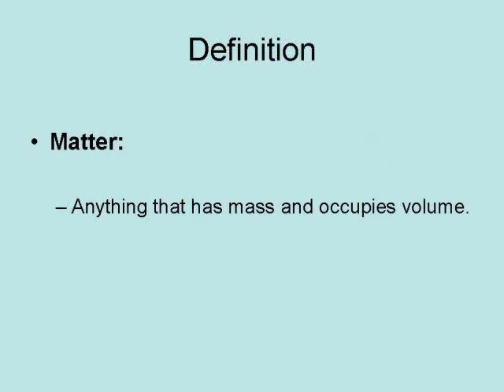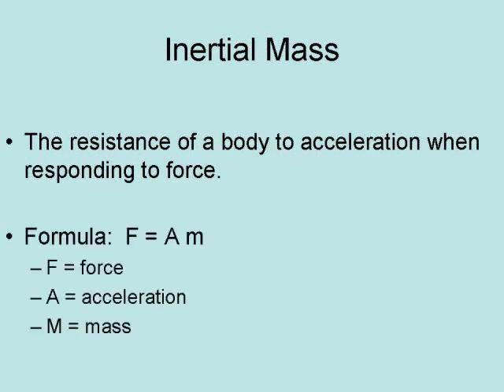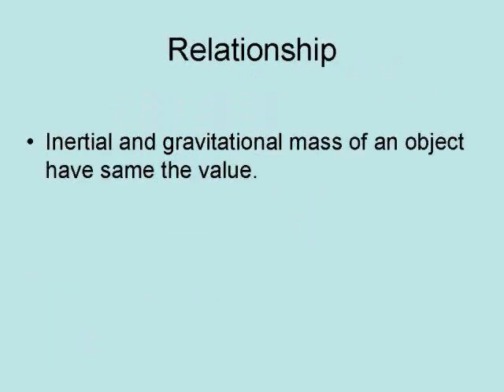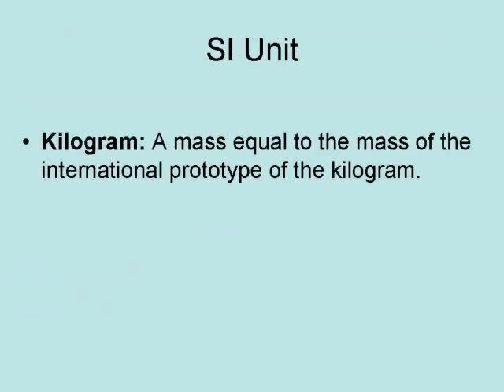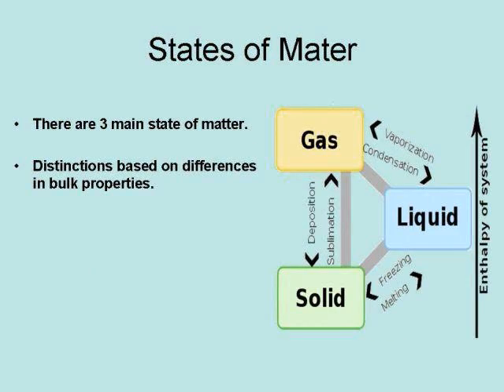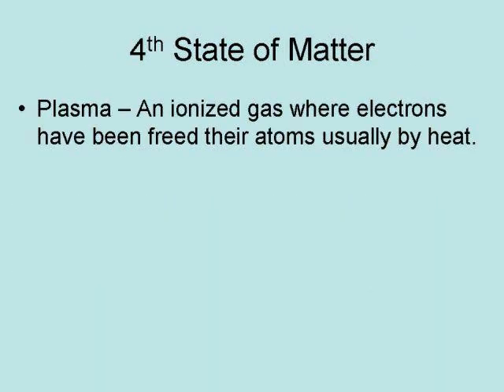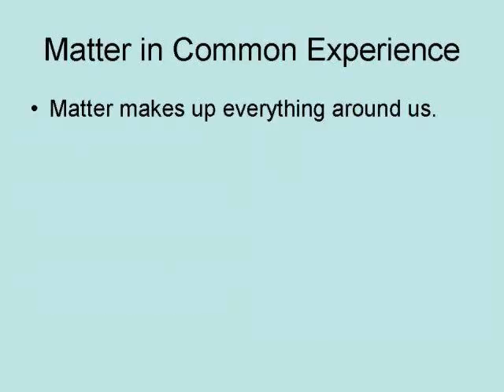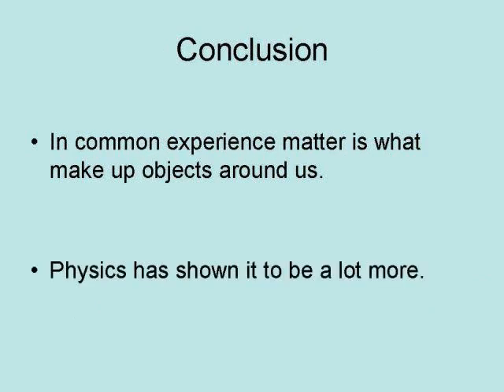Matter Matters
This video is about matter, its properties, and its nature. Includes the reference to the basic states of matter what they are and how they are different from each other.

Splat!: Wile E. Coyote Experiments with States of Matter

All about Matter (Science Builders)

What Is the World Made Of?: All About Solids, Liquids, and Gases

Change It!: Solids, Liquids, Gases and You